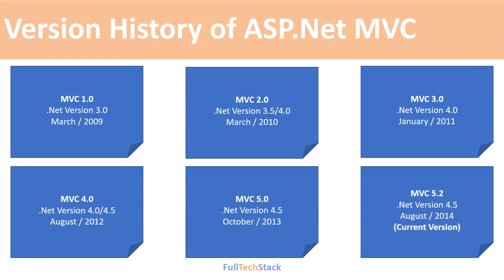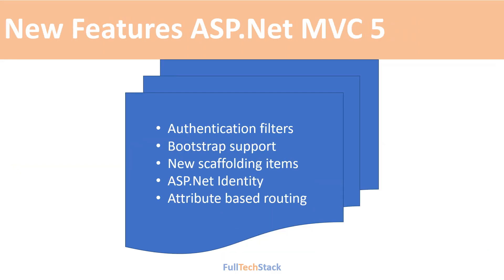ASP.Net MVC Version History | MVC Tutorial for Beginners | ASP.Net MVC in .Net | Part 2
This video is about the version History of ASP.Net MVC